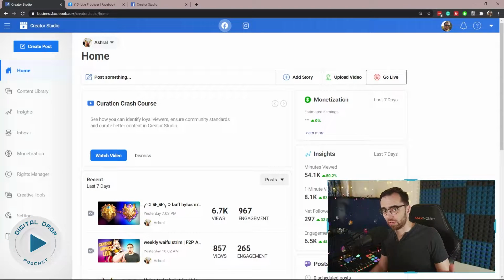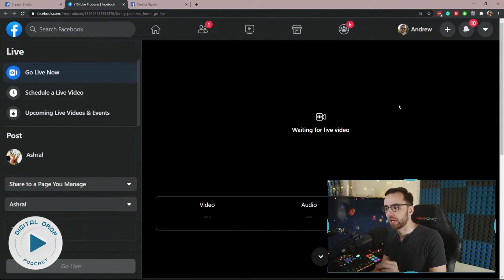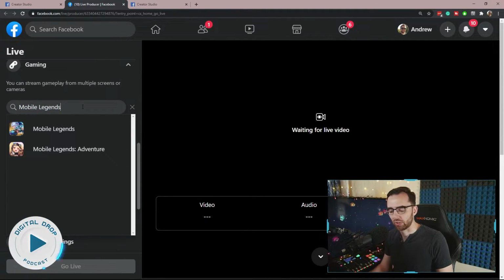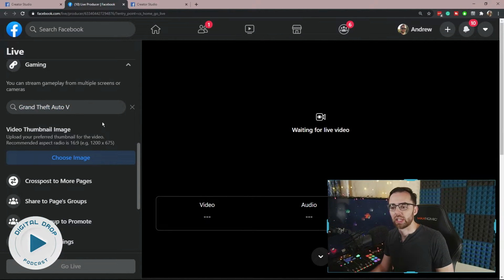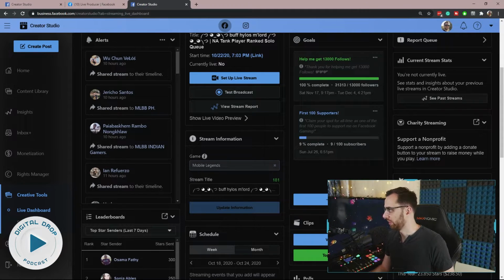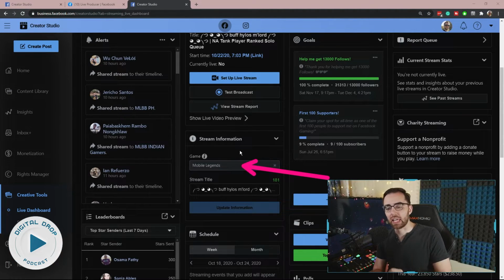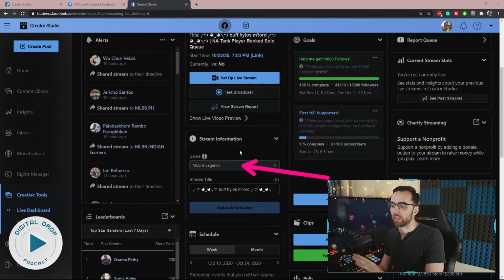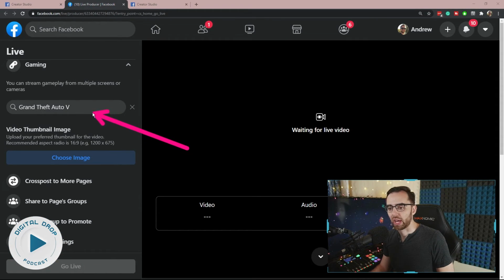Facebook Gaming: How to Tag a Game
Facebook Gaming allows level up creators, partners and streamers to tag a video game to get free reach, followers and viewers.